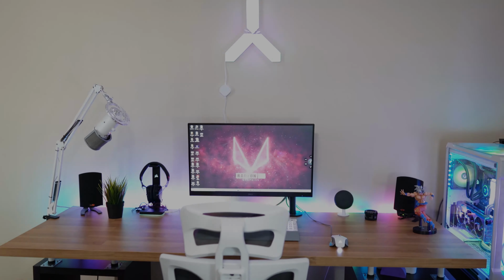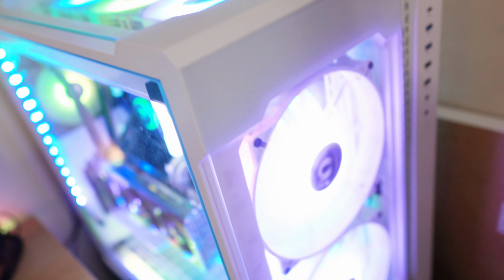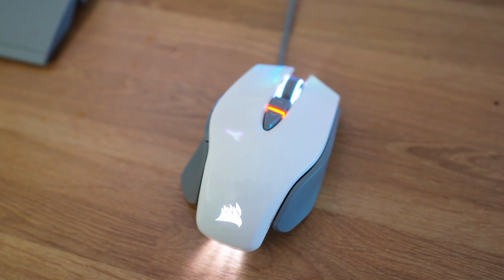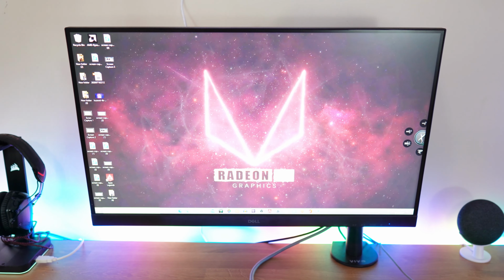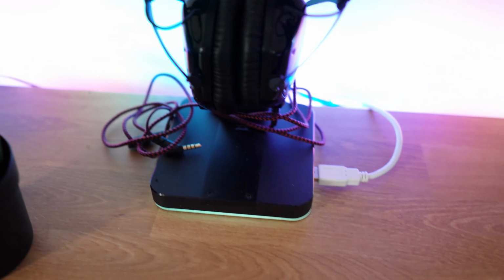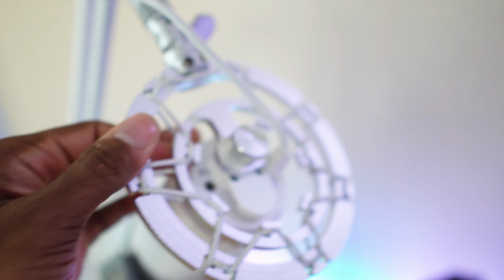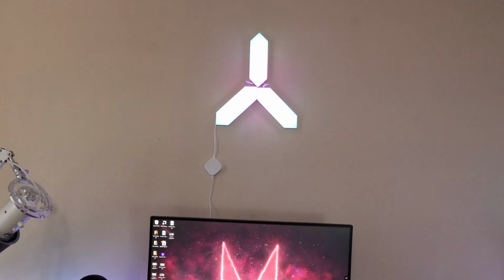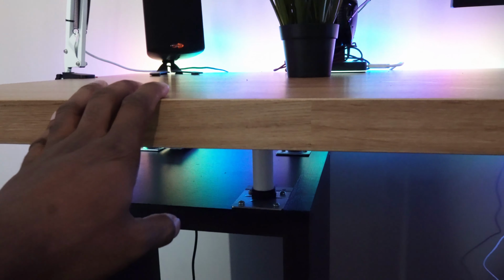My New 2020 IKEA Desk Setup!!!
I've finally been able to get a new desk! Been wanting to do this for quite some time, so its finally going down. This is a preliminary view of how it looks, so there are changes that will be made soon!